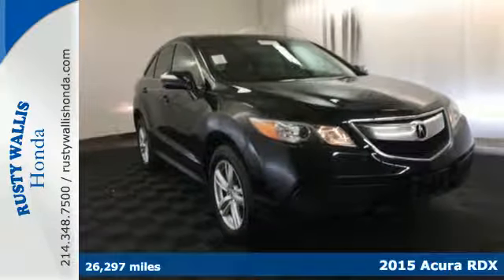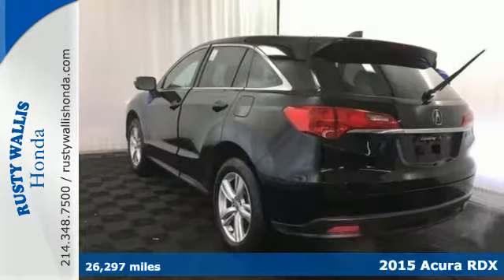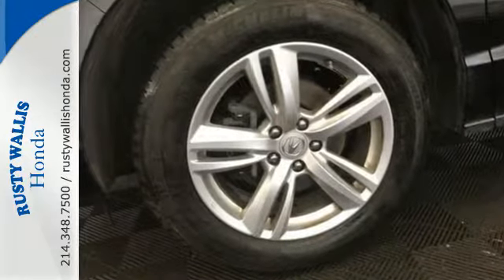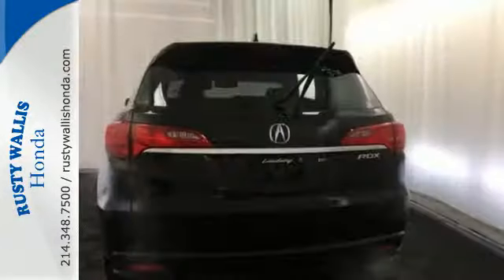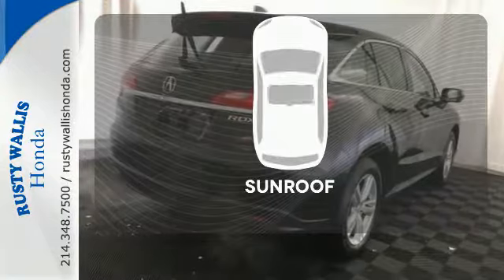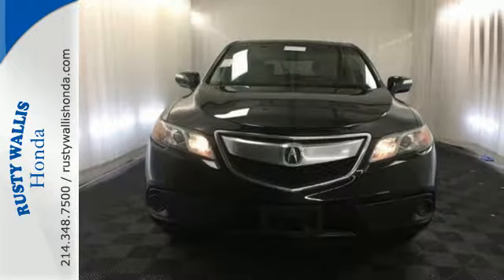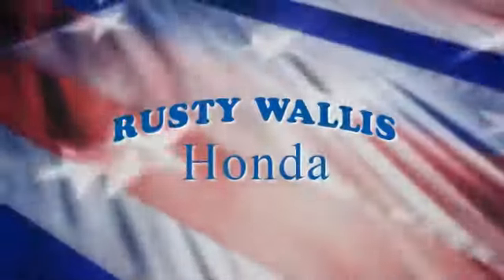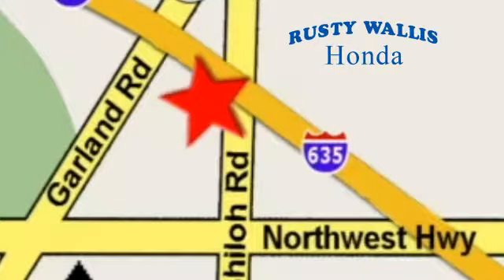2015 Acura RDX Dallas TX Fort Worth, TX C8285 - SOLD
Year: 2015
Make: Acura
Model: RDX
Trim: SE
Engine: 6 Cyl - 3.5 L
Transmission: Automatic
Color: Black
Mileage: 26297
Stock #: C8285
VIN: 5J8TB3H38FL012798

Address:
12277 Shiloh Road